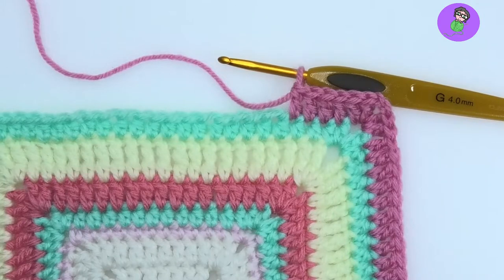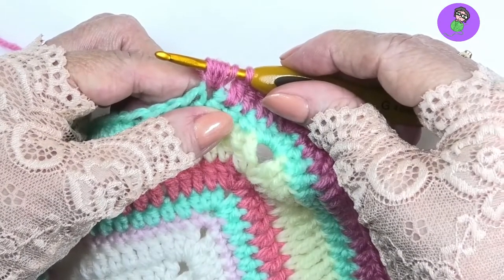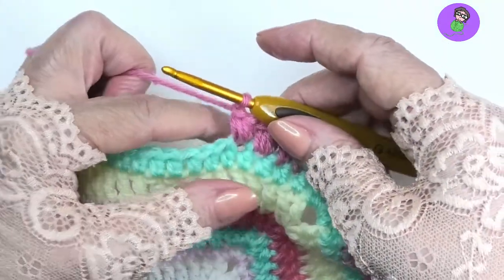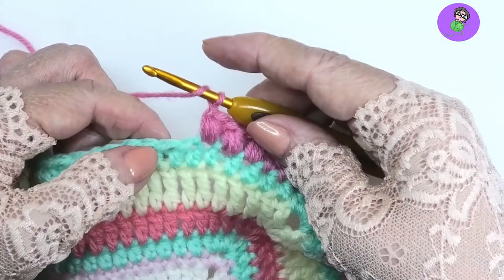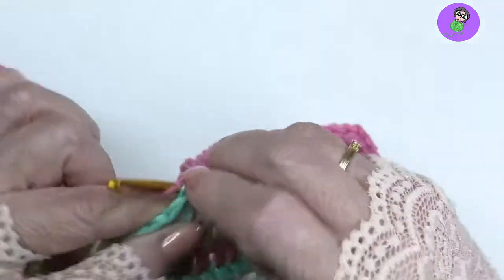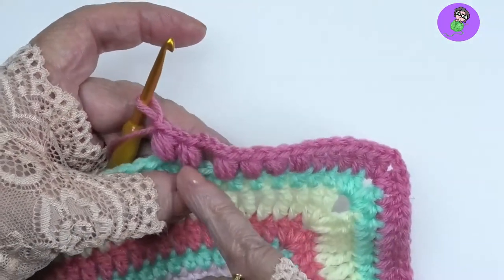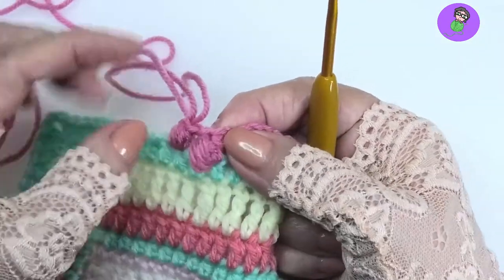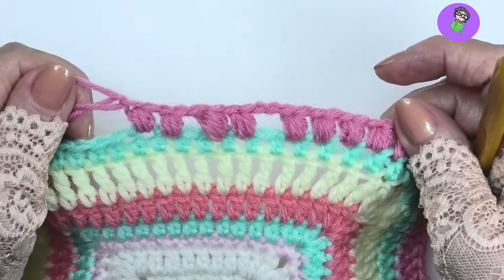7 Loop Puff Stitch